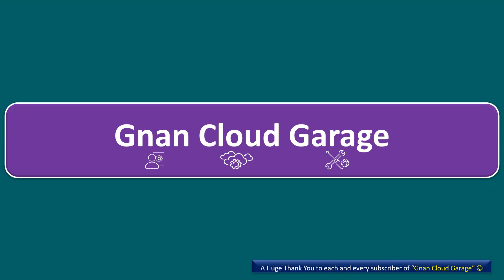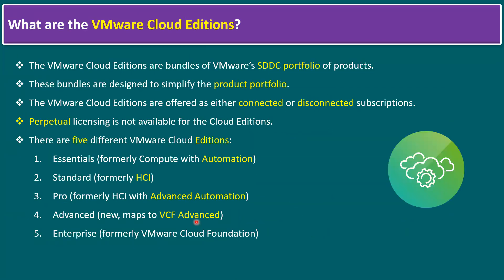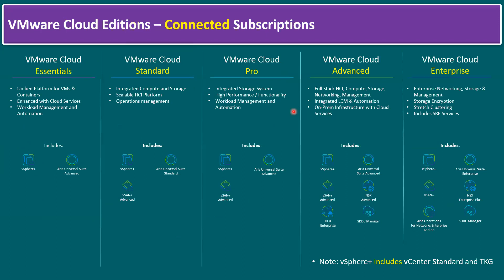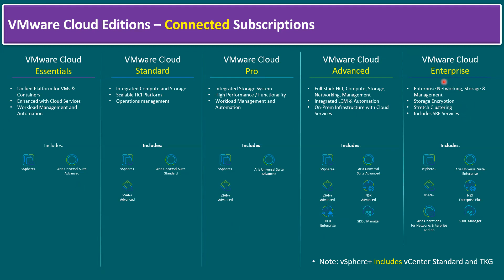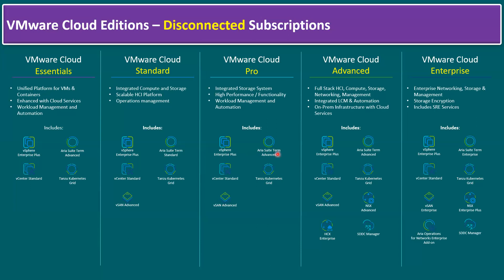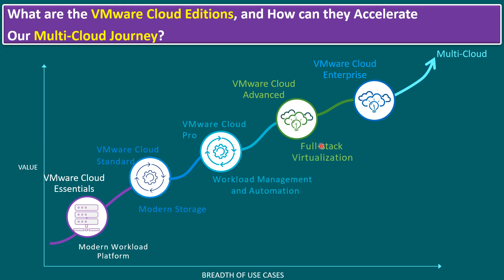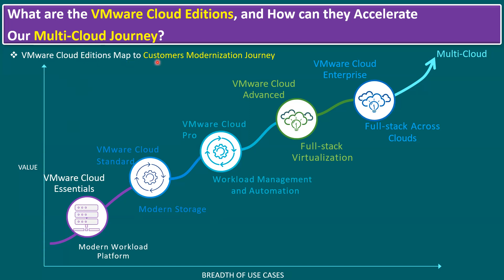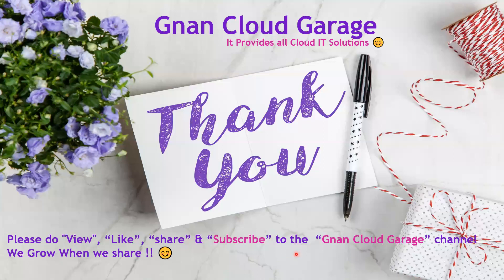What are the VMware Cloud Editions, and How can they Accelerate Our Multi-Cloud Journey?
In this enlightening video, we delve into the world of VMware Cloud Editions and how they can propel your multi-cloud journey to new heights. We break down the VMware Cloud Editions, exploring their features, benefits, and the pivotal role they play in modernizing IT infrastructure.

Key Highlights:
Unpacking the VMware Cloud Editions
Understanding the Versatility and Power of VMware Solutions
How VMware Cloud Accelerates Multi-Cloud Strategies

Discover how VMware Cloud Editions can empower your organization to streamline operations, optimize resources, and ensure a seamless multi-cloud experience.

Don't miss this opportunity to gain insights into the VMware Cloud Editions and learn how they can accelerate your multi-cloud journey.